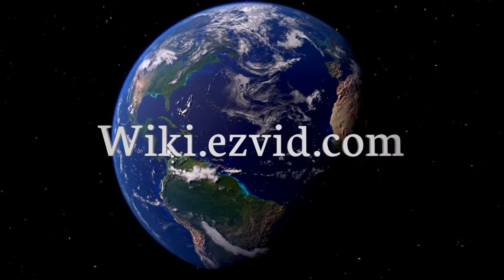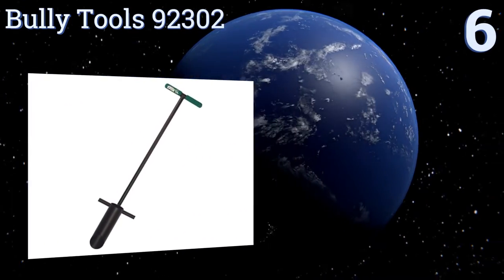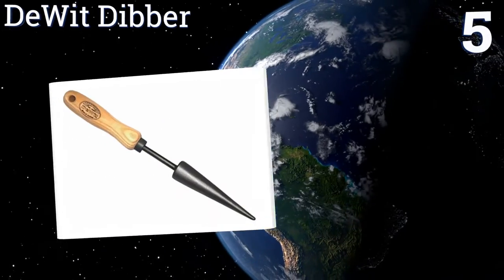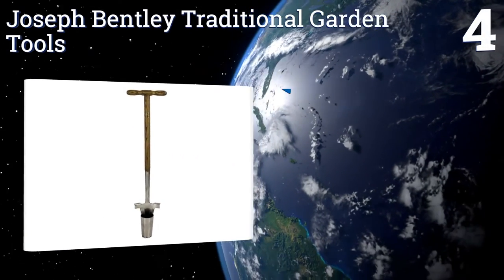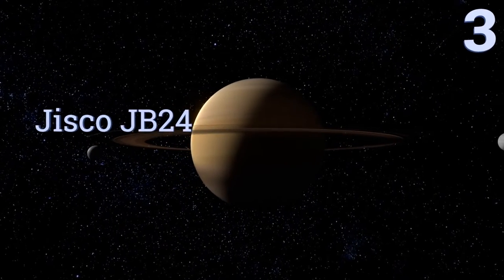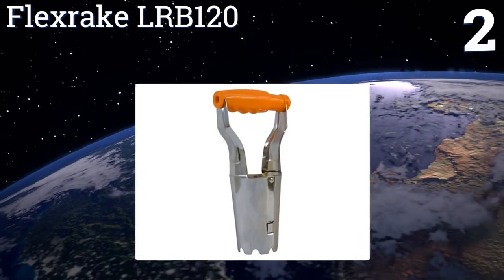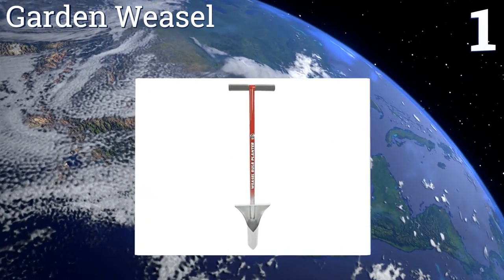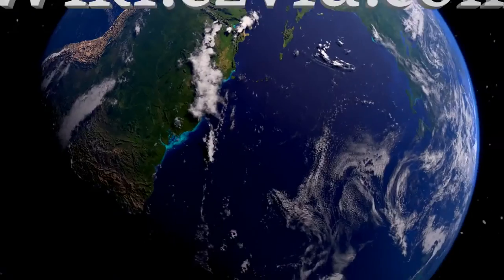6 Best Bulb Planters 2017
Bulb planters included in this wiki include the dewit dibber, jisco jb24, garden weasel, flexrake lrb120, bully tools 92302, and joseph bentley traditional garden tools.